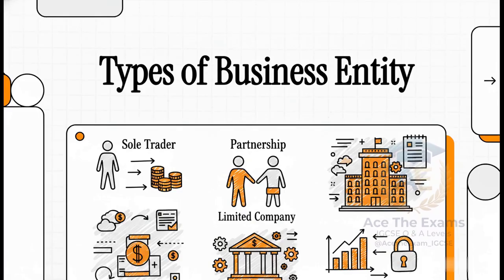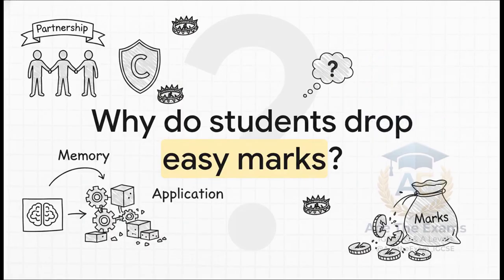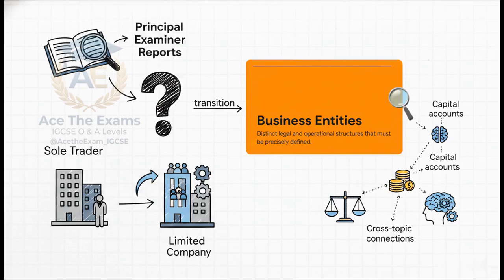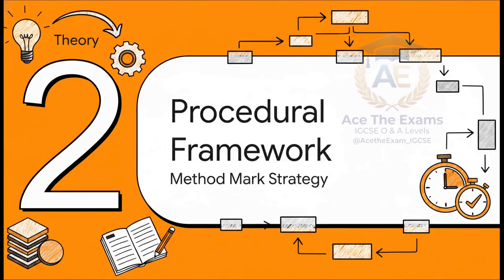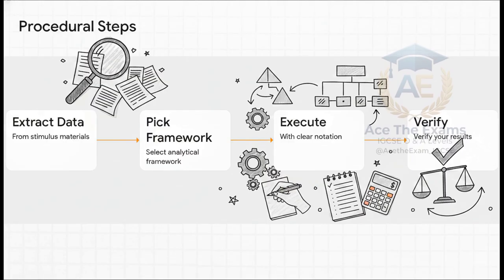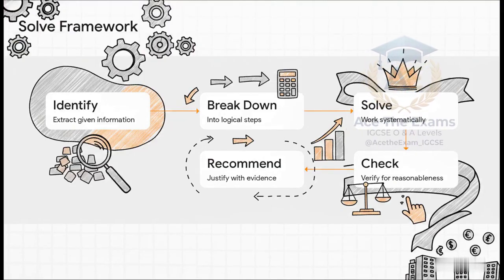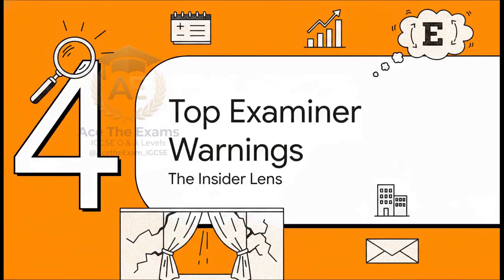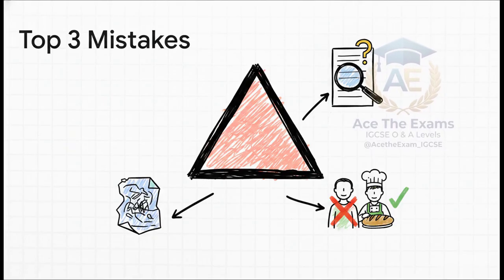Types of Business Entity Sole Trader Partnership Limited Company 08 Accounting 9706 AS and A Level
Welcome to Ace The Exams! This lesson covers Types of Business Entity Sole Trader Partnership Limited Company 08 Accounting 9706 AS and A Level.

Subject: 11 Accounting - Cambridge AS and A Level 9706